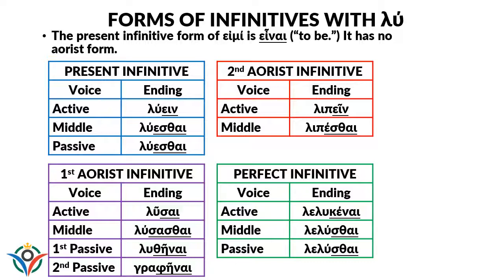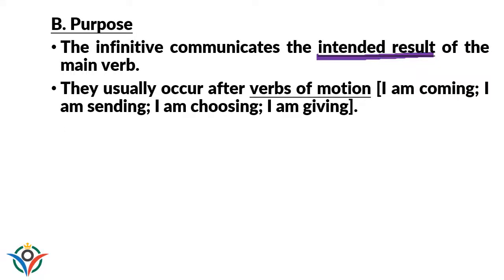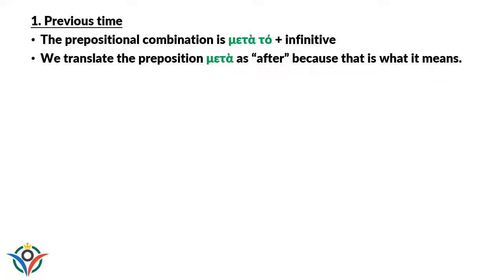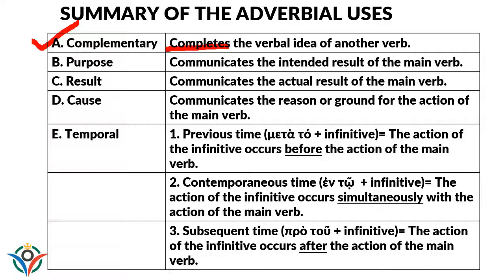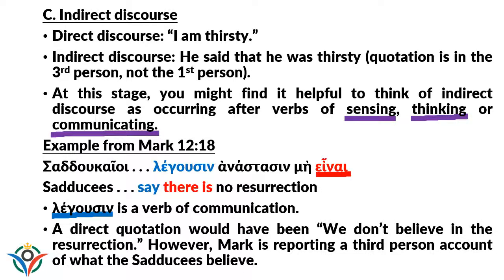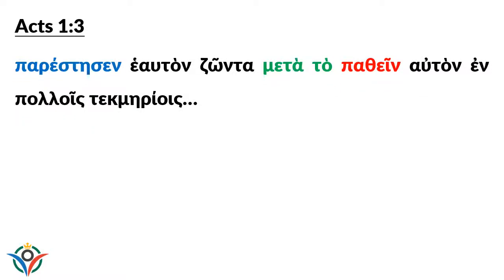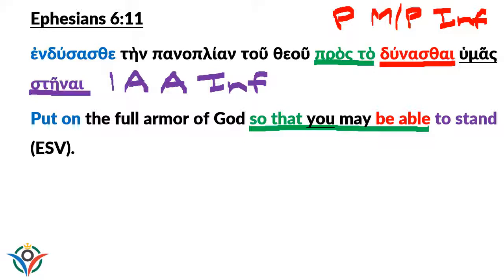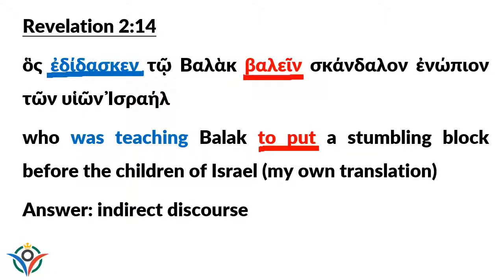Basic Biblical Greek Course Lesson 25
In this lesson, we focus specifically on the uses of the Greek infinitive.